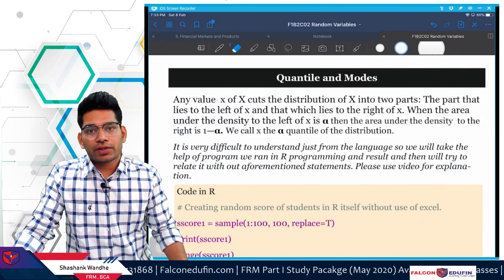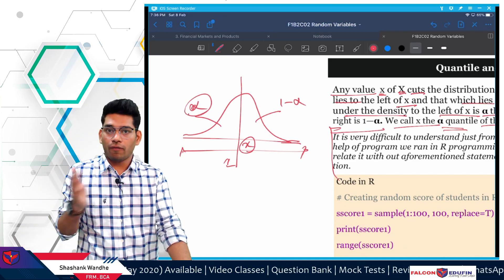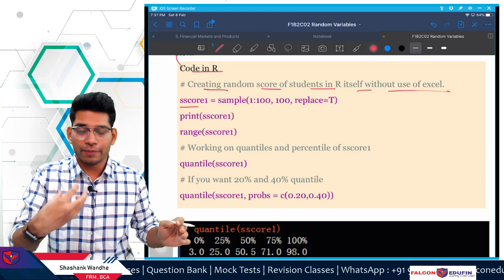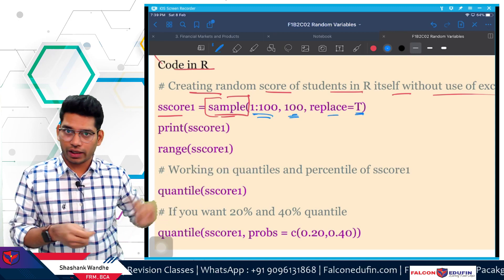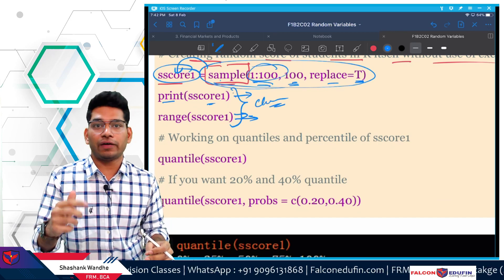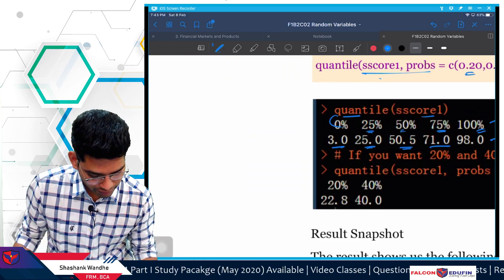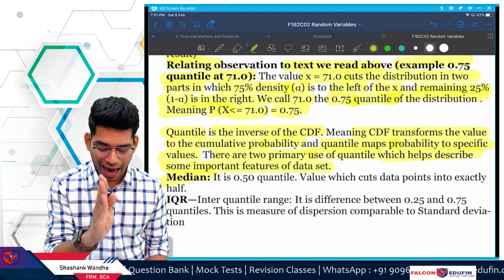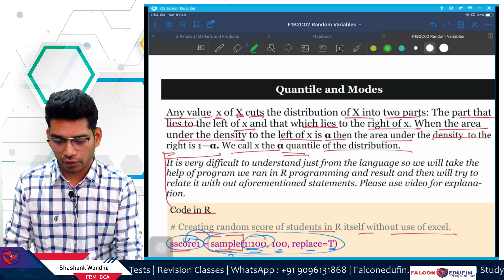Quantiles Interquantile Range Median | FRM Part I | Book 2 Quants